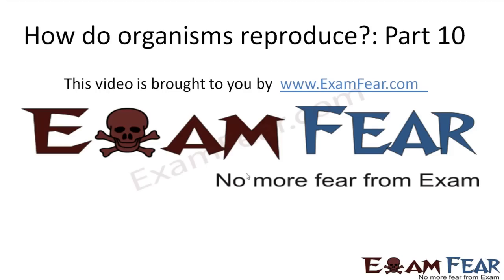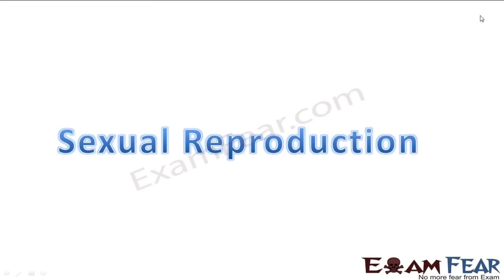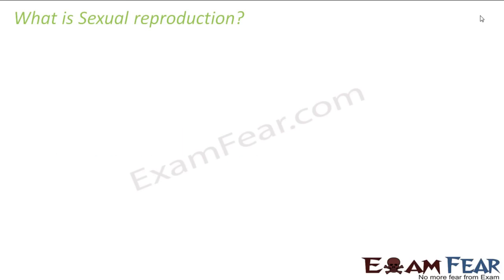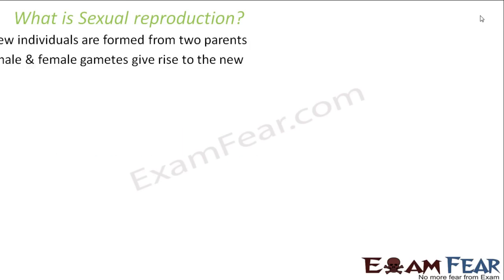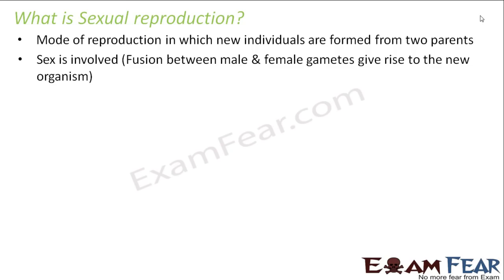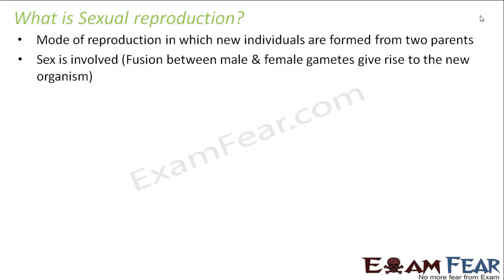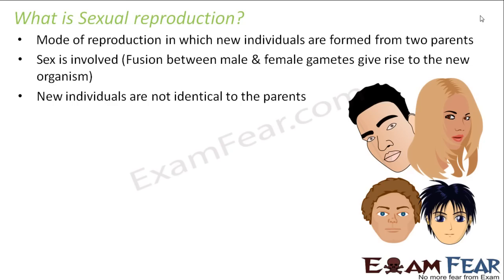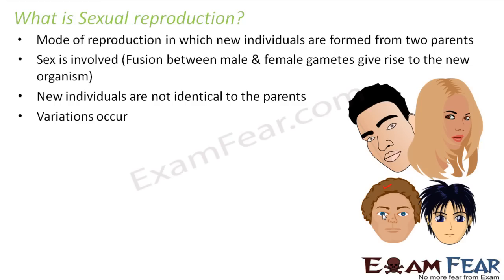Biology Reproduction part 10 (Why sexual reproduction) CBSE class 10 X